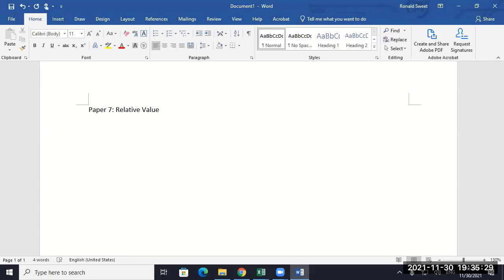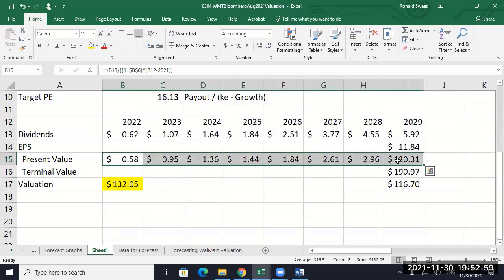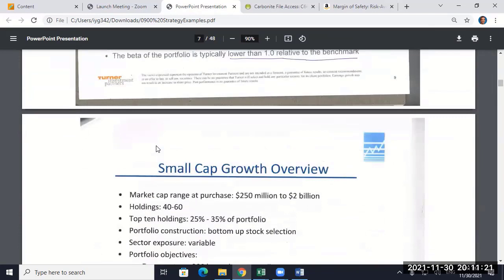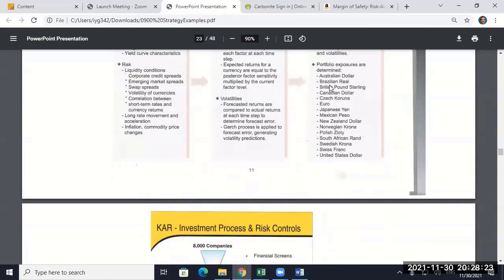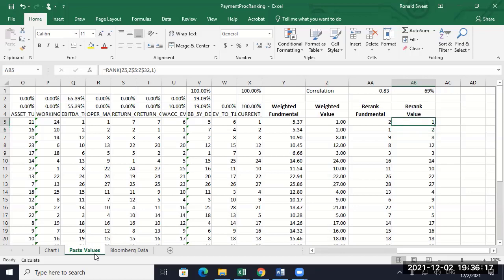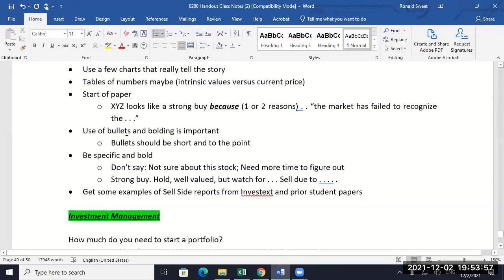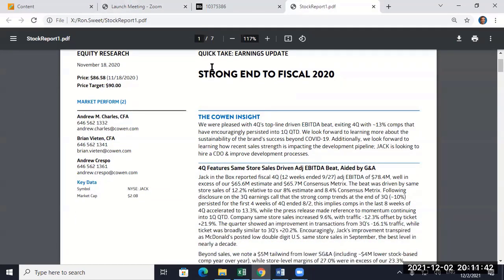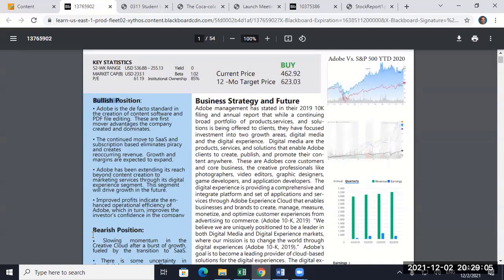UTSA Security Analysis Nov. 30 and Dec. 2, 2021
00:00      November 30 Class
1:05:15   December 2 Class